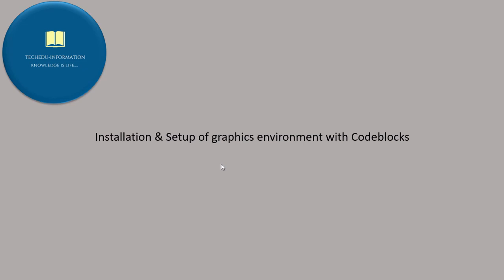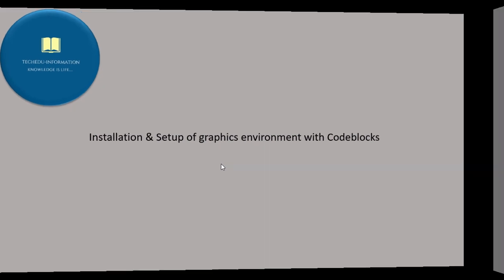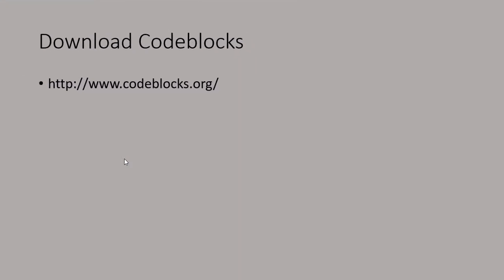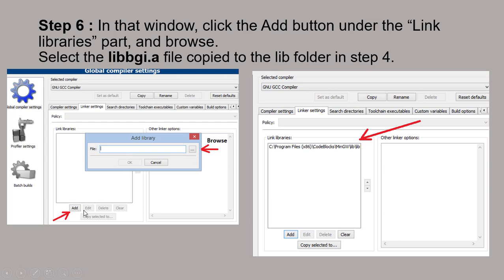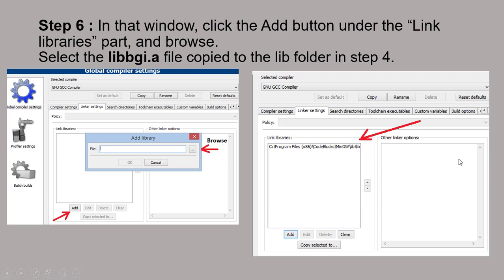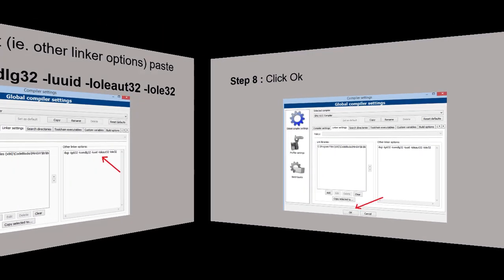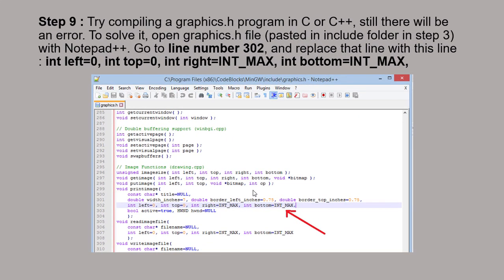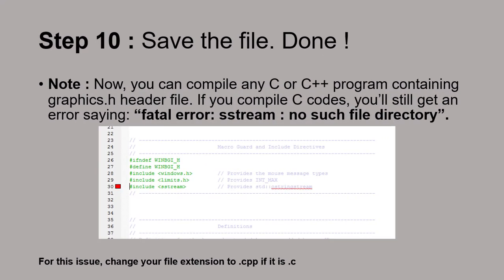LECTURE 8 # RUNNING GRAPHICS PROGRAM WITH CODEBLOCKS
The following links will help you all to perform this installation & setting environment of graphics with codeblocks.
3. other linker options paste commands
                         -lbgi -lgdi32 -lcomdlg32 -luuid -loleaut32 -lole32
4. line number 302 of graphics.h file and replace that line with this line :
                 int left=0, int top=0, int right=INT_MAX, int bottom=INT_MAX,